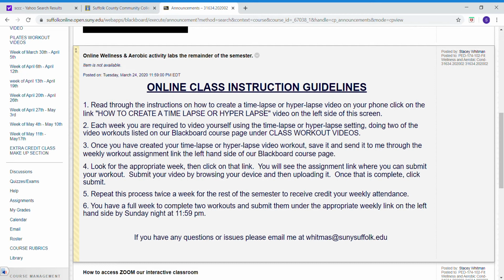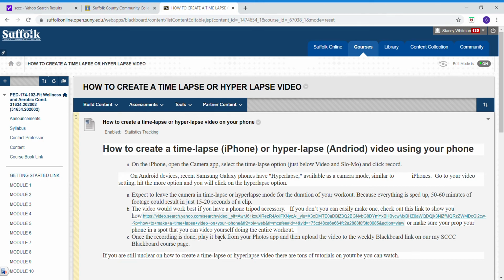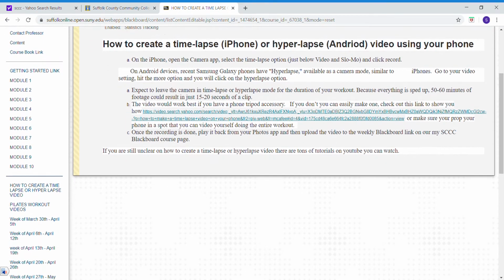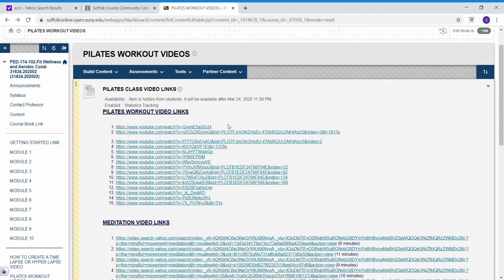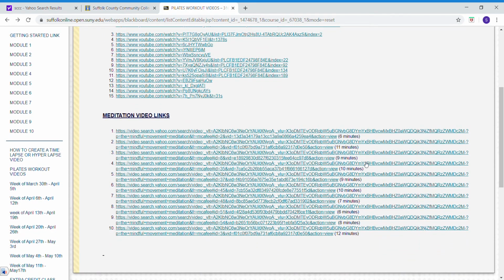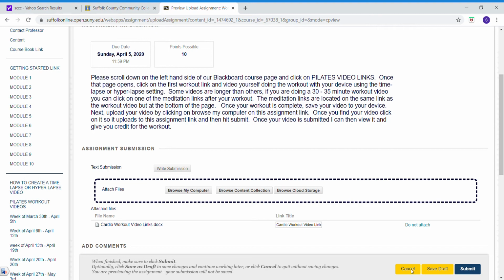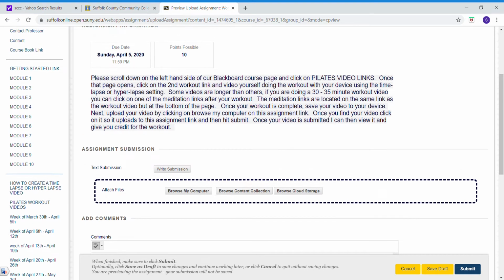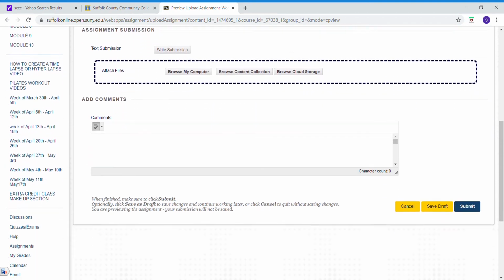Fitness & Wellness Online Blackboard Tutorial